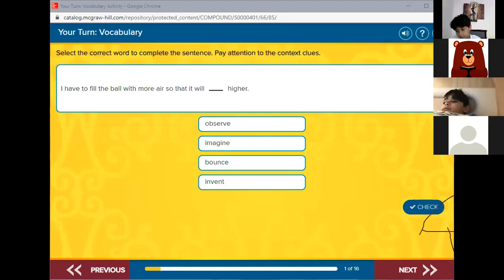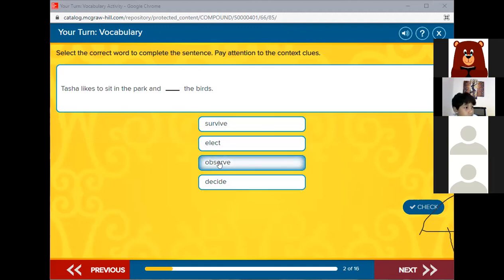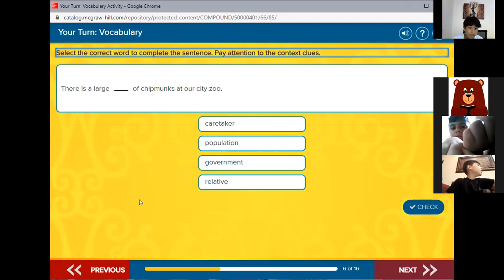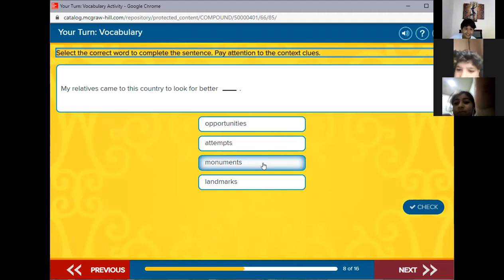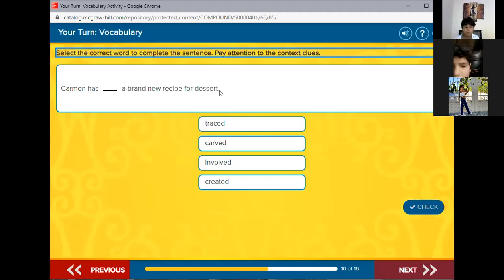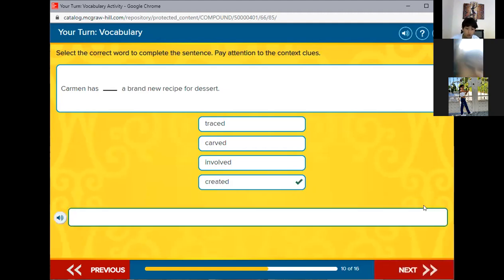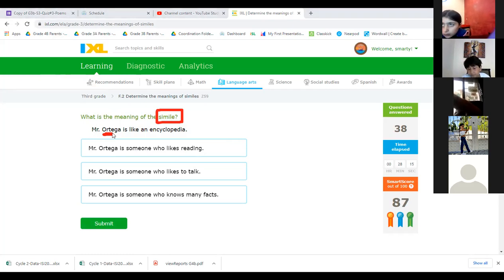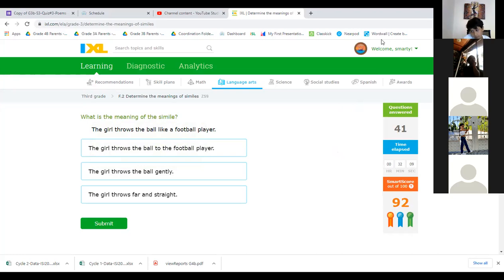S3W34 Eng G3 Support